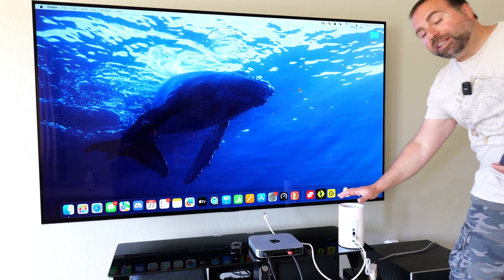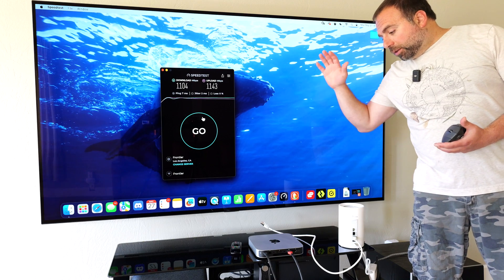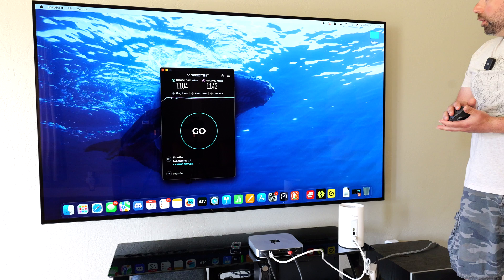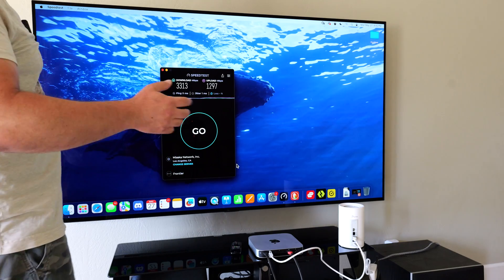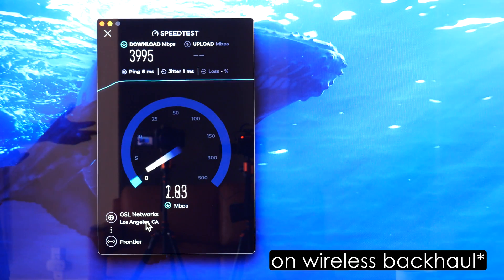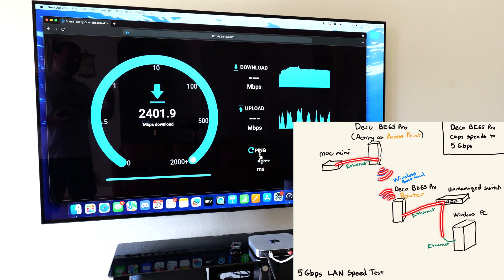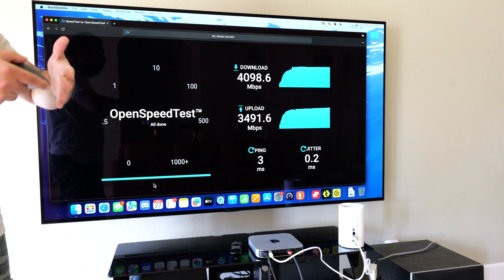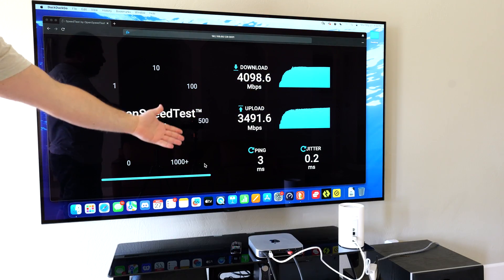TP Link Deco BE65 Pro: Upgrade Your Speed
Looking to boost your wireless speed performance? Experience the ultimate wireless speed performance with the TP Link Deco BE65 Pro. Check out this quick demo of the wireless backhaul speeds of the new TP-Link Deco BE65 Pro Mesh WiFi 7 System with the Mac Mini M2 Pro with 10Gbe.

Timeline
00:00:00 - TP-Link Deco BE65 Pro (WiFi 7 Mesh System)
00:01:36 - Deco BE65 Pro Internet Speed Tests via Ethernet (Wireless Backhaul Configuration)
00:03:10 - Deco BE65 Pro Local Speed Tests via Ethernet (Wireless Backhaul Configuration)